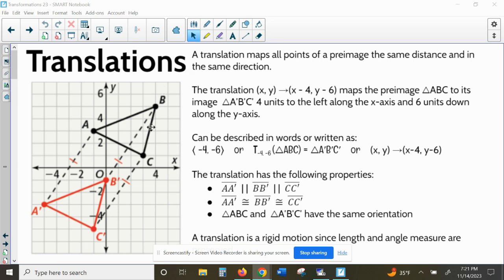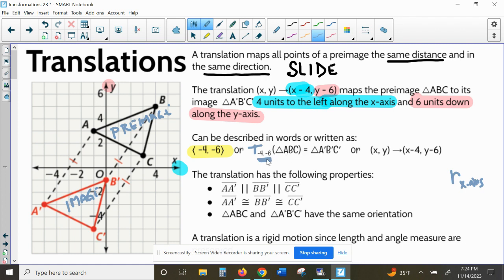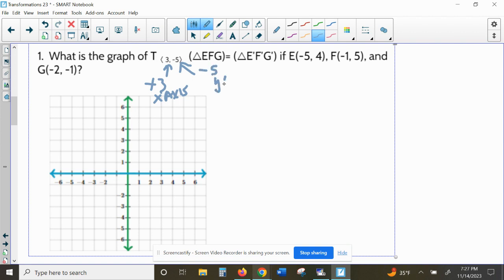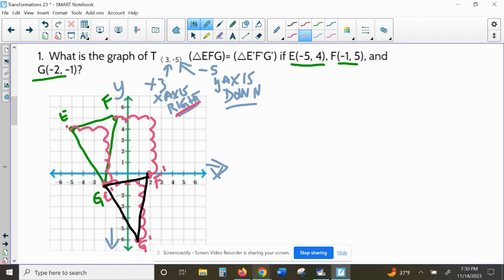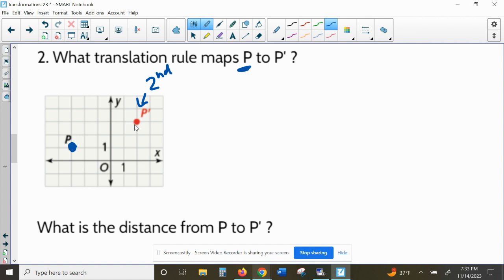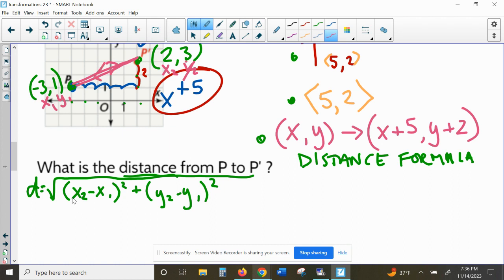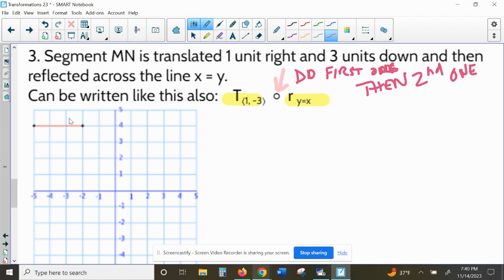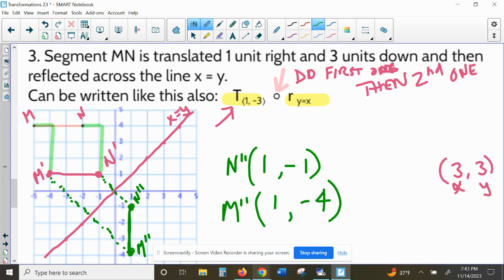translations OMG 1: Nov 14, 2023 7:47 PM